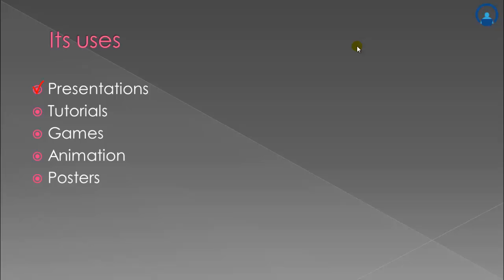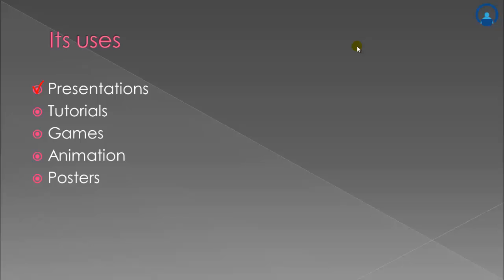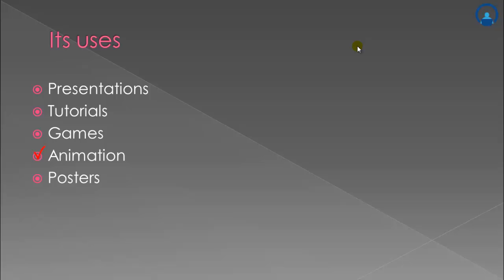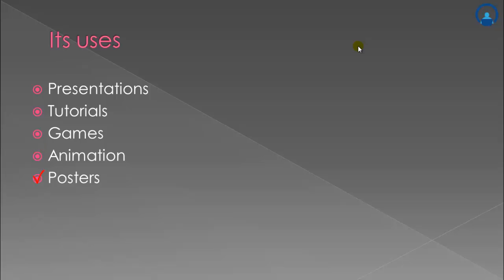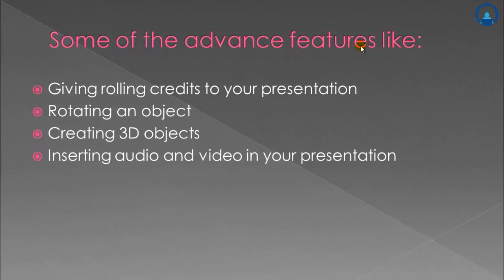Microsoft PowerPoint 2010 Complete Training on PowerPoint